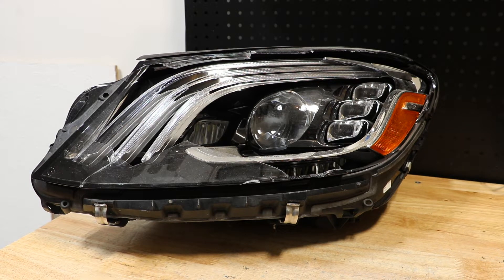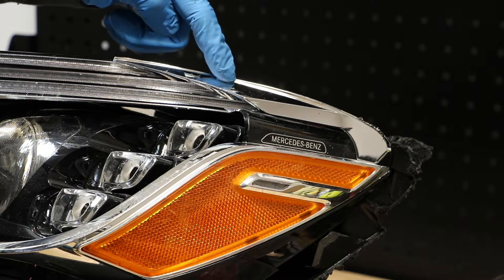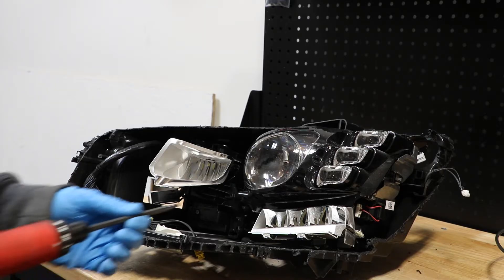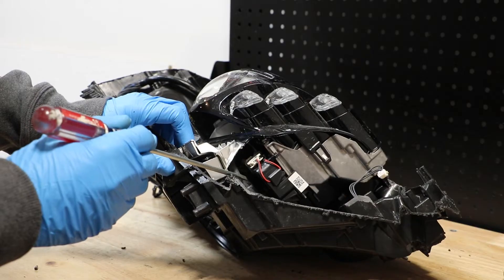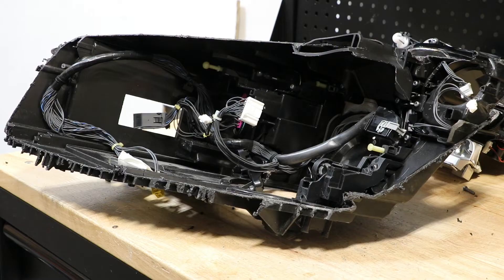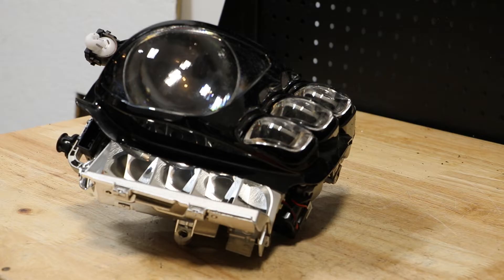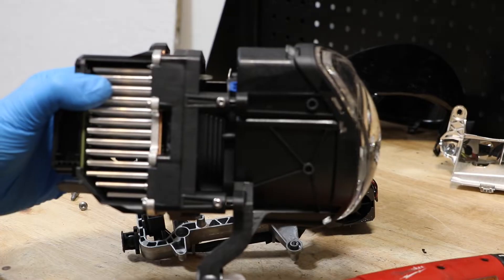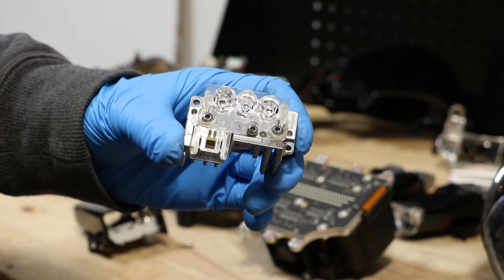2018-2020 Mercedes-Benz S560 S63 OEM Matrix LED headlight disassembly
In this video I will show you how to tear down this OEM Mercedes-Benz S class matrix LED headlight.

The projector unit in this headlight is very large.   Overall this light is of medium complexity to take apart.  You  just have to be patient as there are a lot of screws inside of this light.